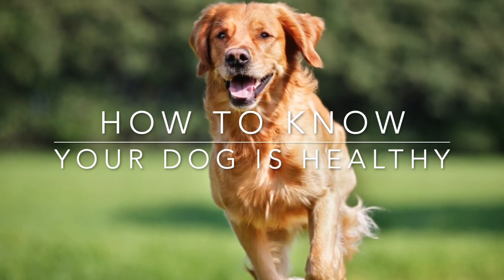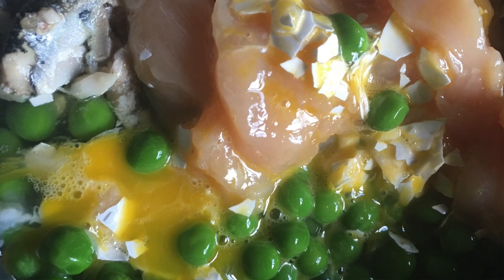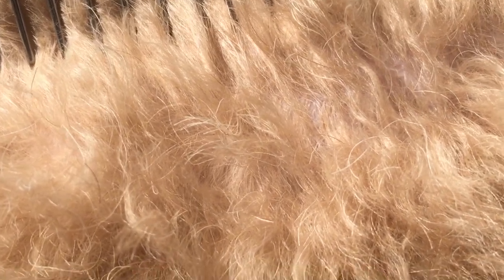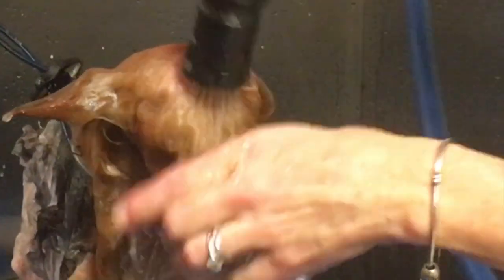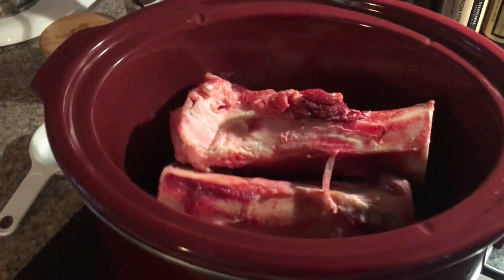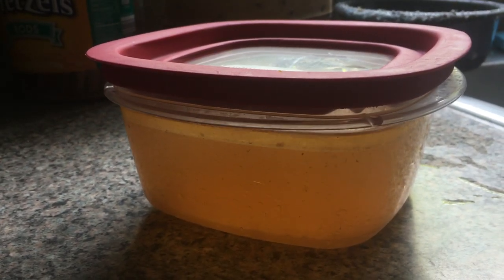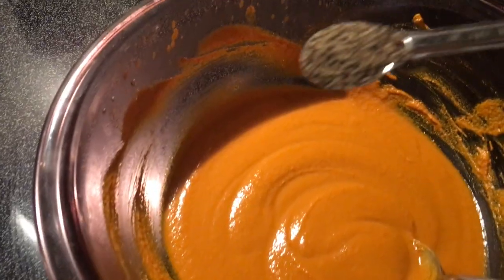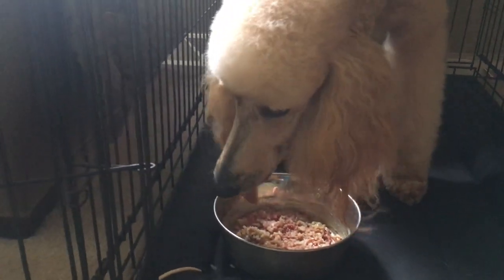Homemade Food for your Pet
Homemade food for your pet is the best food you on the market for your pet! In this video you will learn about healthy natural pet food-what to feed your dog. I will also show you how to identify signs of good and bad dog health on two different dogs in this tutorial.
Pet owners have lost trust in the pet food industry and for good reason. This has encouraged us as pet owners to cook for your pet at home.
In this tutorial I will show you how I make homemade bone broth for my dog and explain the benefits that power food has to offer them. Also a simple recipe for golden paste (tumeric) and why you should make this for your pet.  I will prepare my dogs raw diet for you to see how easy and wonderful it is for your pet. Feeding your dog can save their health!

Reasons you may decide to cook for your pet:
• Cooking for your pet at home gives you complete control over what goes into your pets mouth.
• A homemade diet is species appropriate, designed to meet the needs of a specific species and their metabolic and digestive needs.
• We have become educated about the nutrition needs dogs and cats, meaning we understand that it is imperative that we do not feed our carnivores carbohydrates such as grain, corn, wheat, rice and soy. Dogs and cats do not have a “grain” requirement need in their diet.
However, most pet foods contain them because grains are a cheap filler that can be added to dog food avoiding adequate quantities of nutritious ingredients of which they claim to contain.
• consumers find it hard to find good quality human quality grain free pet food. If you do find them, they are very expensive and pet owners cannot afford to purchase them.
• Creating your own home cooked dog food is actually cheaper than buying human grade quality canned food. Not to mention, your home cooked pet food is preservative free and wholesome for your pet.

• A major benefit to home cooking for your pet is that it allows you to avoid certain chemicals, preservatives, artificial colors, flavors and emulsifiers from your pets diet. BIG PLUS! Even great quality pet foods add in flavor enhancers, emulsifiers and extra fats that are quite enticing to your pets palate but provide no nutritional value in your pets diet.

On the down side to cooking for your pet is depriving them of a complete balanced diet that meets all the vitamin, nutritional needs required and not depriving them of vital components they depend on to maintain a healthy existence. This can result in life-threatening metabolic deficiencies, so the foods have to be balanced. So choosing to completely change your pets diet is something that will take a lot of thought, research, commitment and education.

Dr. Karen Becker's book “Why feed your pets a Homemade diet”

Styptic Powder for Pets (nails)

Millers Forge Dog Nail Clipper:

Bark 2 Basics Ear Cleaner:

Ear Powder for plucking:

Kenchii Lightning by Jonathan David 40 Tooth Grooming Thinning Shear:

Kenchii T-Series 9.5 Inch Straight Grooming Shears / Scissors:

#1 All Systems Ultimate Poodle Comb:

Force dryer

Zoom Groom Rubber Wet Or Dry Brush Large Dogs Cats Puppies:

Epsom salt magnesium cream for paws

Andis dog Grooming comb:

Comb (my favorite grooming comb)  #1 All Systems Ultimate Poodle Comb:

Brush-Chris Christensen Big G Slicker, Medium, Coral (great for doodles):

Brush-ActiVet Mat Zapper Red German Grooming Brush 4.5 cm:

WAHL professional clipper:

WAHL Professional Animal Stainless Steel Guide Snap on Combs:

Tropiclean Paw and Pad treatment:

Tropiclean Facial Cleanser-SPA Tear Stain Remover:

Tropiclean Oxy Medicated Shampoo  (safe for puppies and kittens too):
Tropiclean Hypo-Allergenic Shampoo (safe for puppies and kittens too):

Quicker Slicker by Nature's Specialties - Ready to Use Pet Conditioner, 32-Ounce:

Grooming loop-Groomers Helper 5/8" Professional Loop: